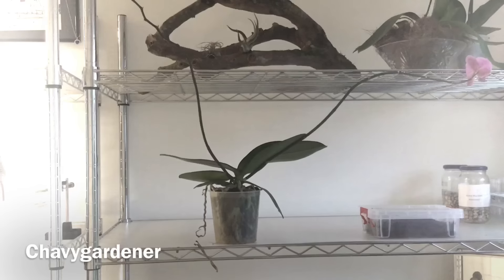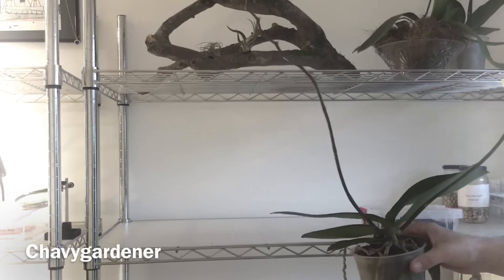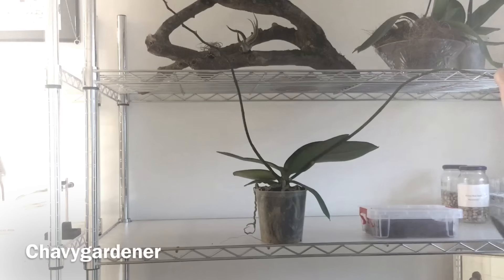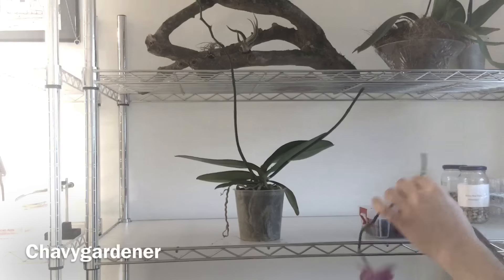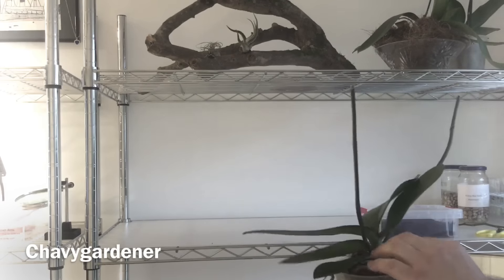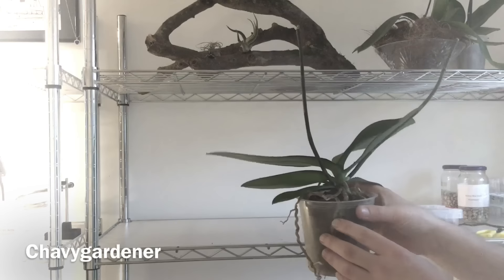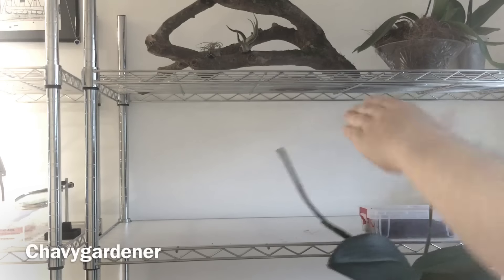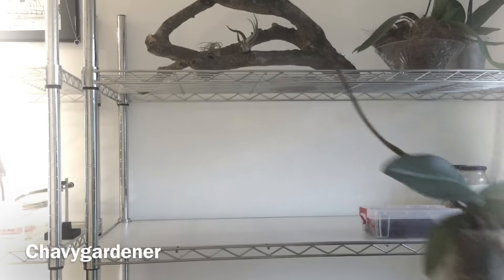Phaleonopsis cut back and care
Tidying up the spent flowers from your moth orchid. Growing orchids in the UK orchid advice orchid care gardening channel. Looking after a moth orchid. How to cut back orchid flowers